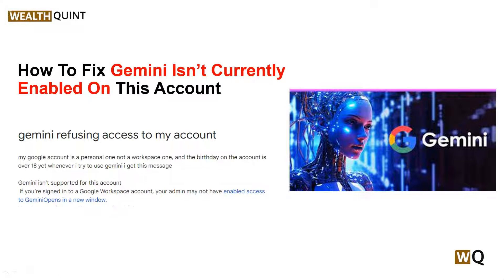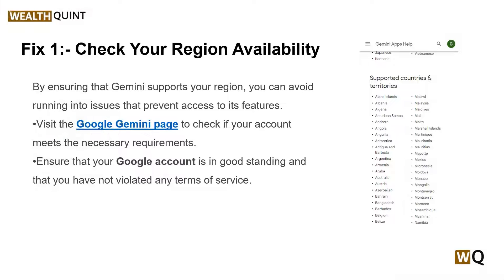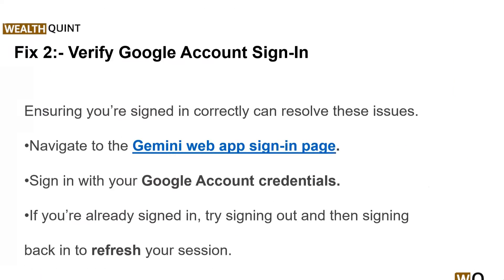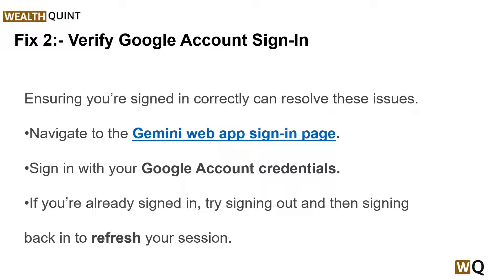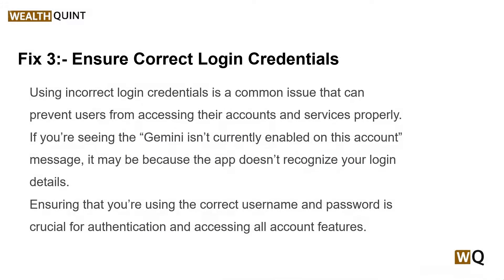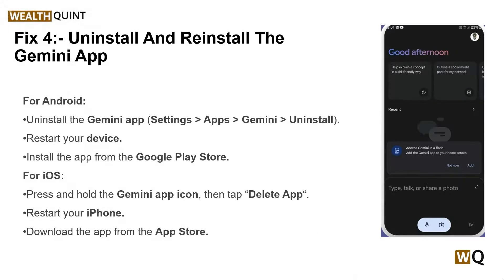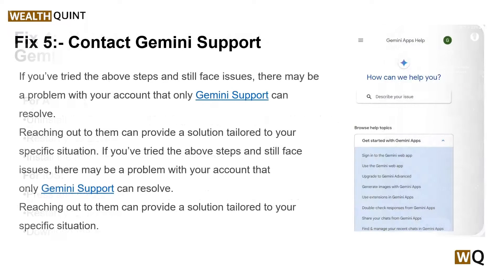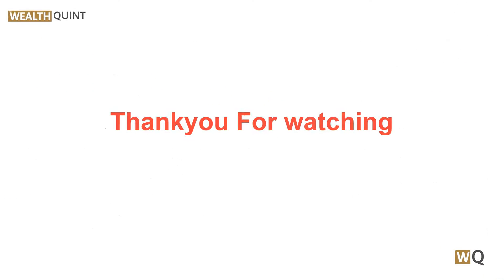How To Fix Gemini Isn’t Currently Enabled On This Account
Are you struggling with the error message “Gemini isn’t currently enabled on this account” while trying to access Google’s AI-powered platform?
You’re not alone. Many users have faced this issue, but fear not!
In this blog post, we’ll explore effective methods to fix this problem and get you back on track with using Gemini.

00:00  Introduction
00:31  Solution1: Check Your Region Availability
01:09  Solution2: Verify Google Account Sign-In
01:43  Solution3: Ensure Correct Login Credentials
02:31  Solution4: Uninstall And Reinstall The Gemini App
03:03  Solution5: Contact Gemini Support